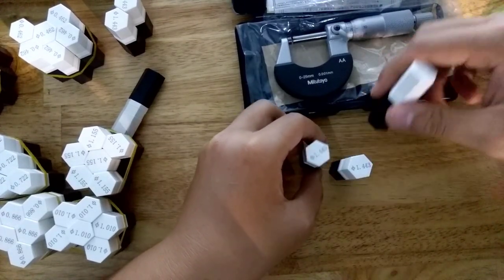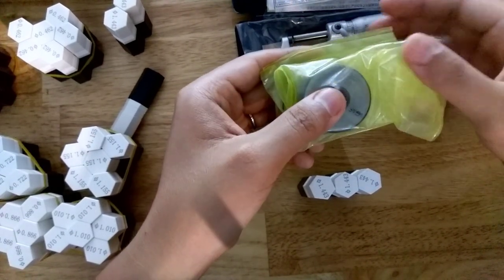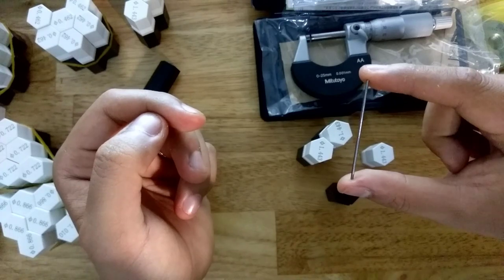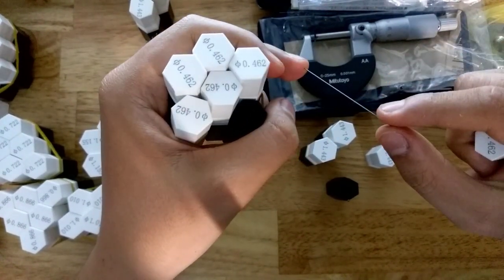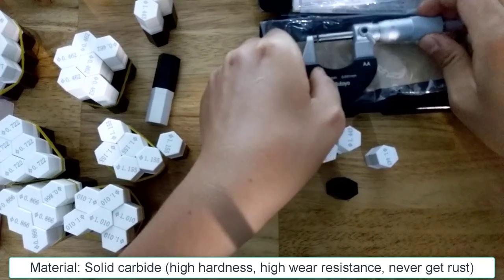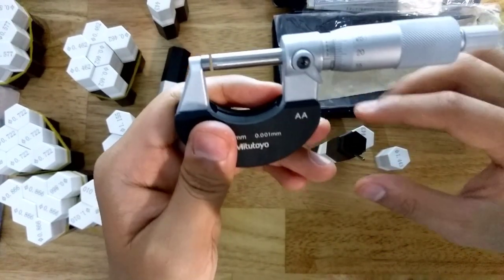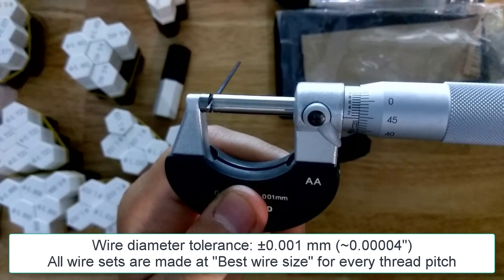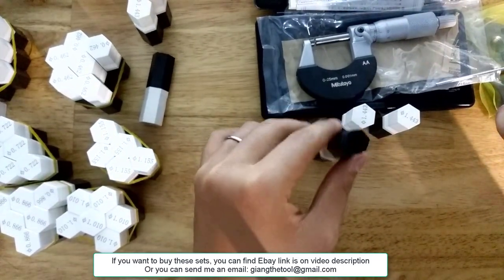High precision thread measuring wire set for sale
Here is the link if you want to buy these thread measuring wire set:

Wire material: Solid carbide (High hardness, high wear resistance, never getting rust)
Diameter tolerance: ± 0.001 mm (± 0.00004")